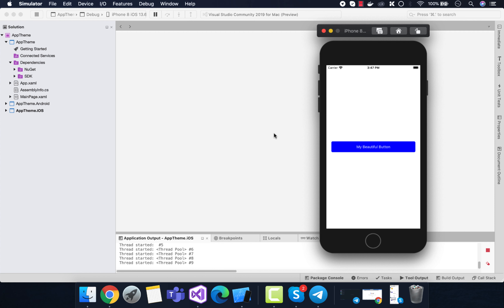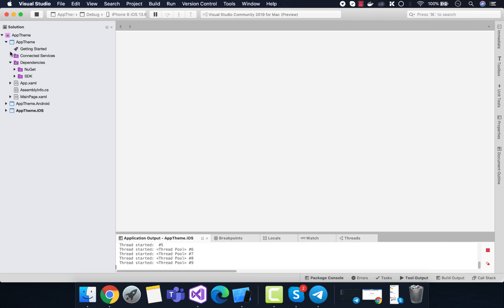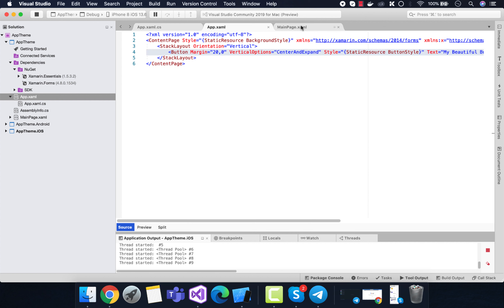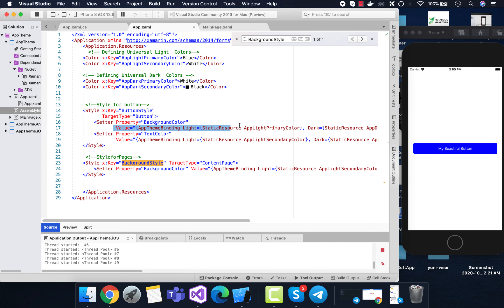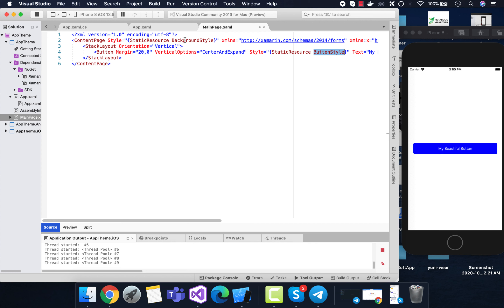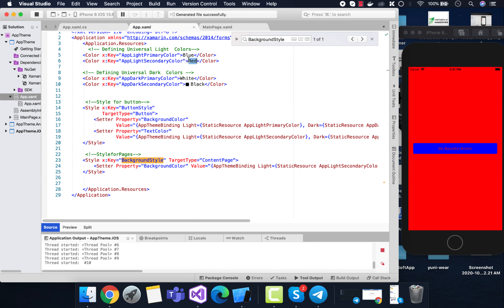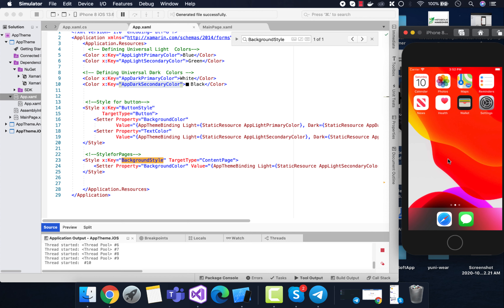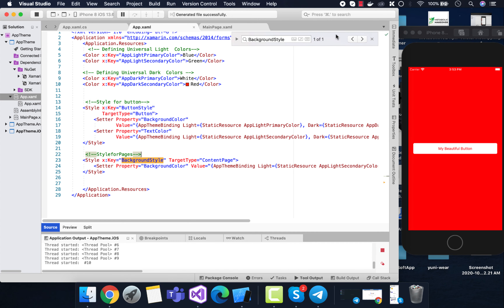Xamarin Forms 4.8 App Theme Change